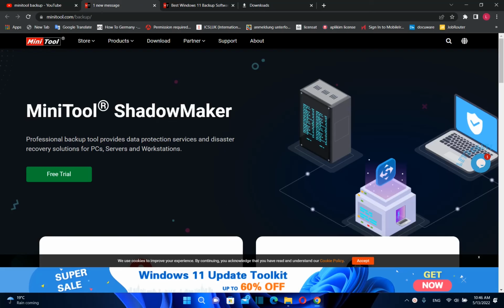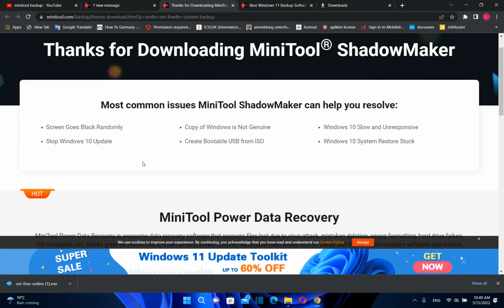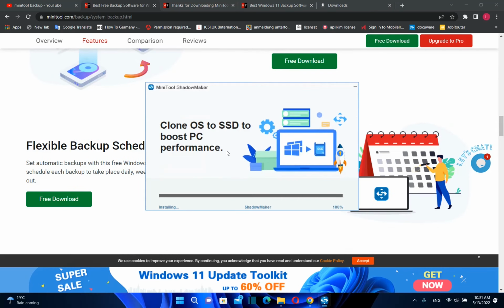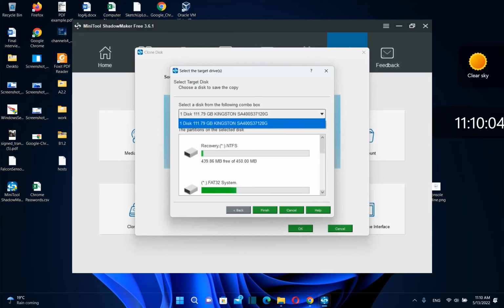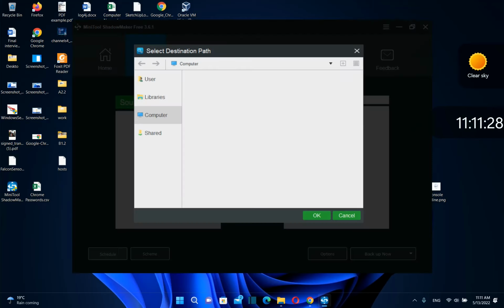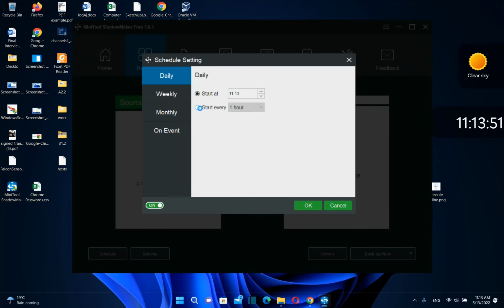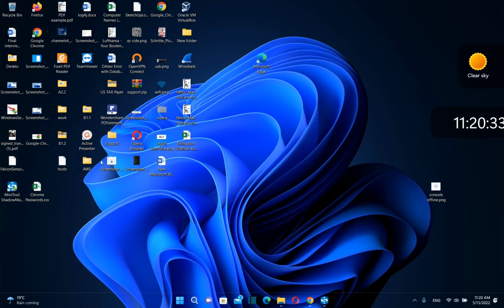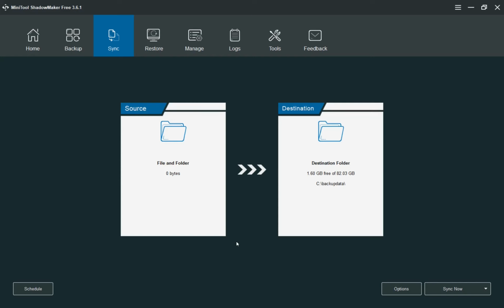Never Lose your Files AGAIN – MiniTool - Free Backup & Cloning & Restoring Software for Windows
Never Lose your Files AGAIN – SOLUTION: MiniTool - Free Backup & Cloning & Restoring Software for Windows 11/10/8.1/8/7
Download MiniTool

NEVER LOSE YOUR FILES AGAIN – SOLUTION:
MINITOOL
FREE BACKUP & CLONING & RESTORING SOFTWARE FOR WINDOWS
Creating your first Backup using MiniTool's ShadowMaker, MiniTool's ShadowMaker Overview,